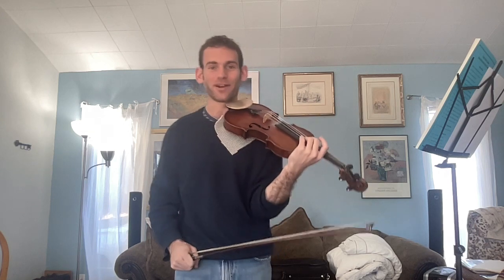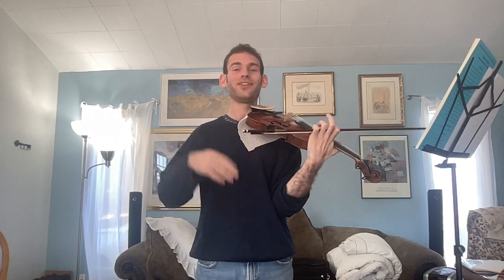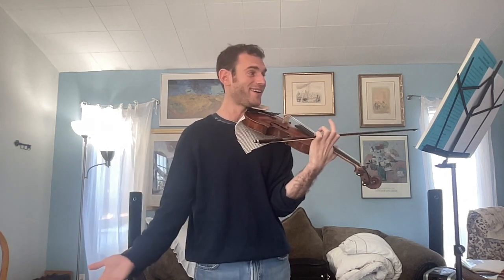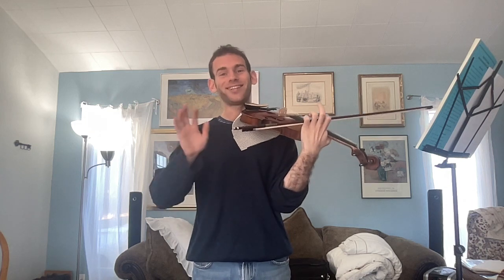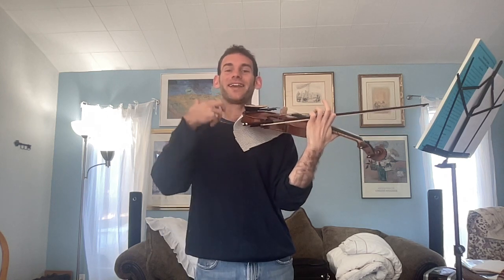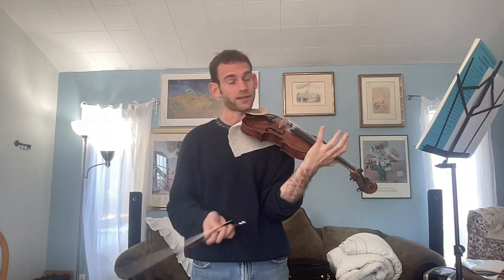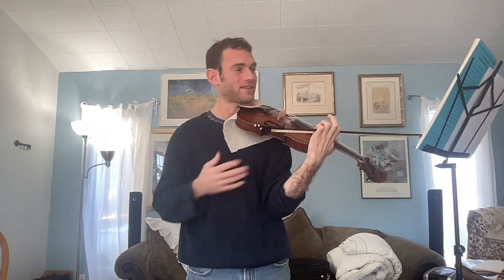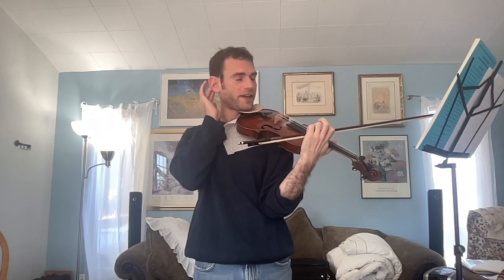Kreutzer Etude #3, Practice Guide (Detaché, Shifting)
(Etude Themes: Detaché, Shifting)

This video offers some suggestions for how to practice Kreutzer Etude #3.

Etude #3 is shorter and has less melodic variation than #2. As recommended by Kreutzer, you are welcome to apply all the same variations from Etude #2. But following some of the demonstrations from Edith Winn and Mimi Zweig, I will just focus on detache for this etude. At the same time, we add in some basic shifting up and down the C Major scale.

Note: The Galamian edition bowing and fingerings ensure that you are only shifting across bow changes or open strings. So, it is a good way to practice timing your shifts to sound hidden! A tip on quiet shifts - plan exactly where you want to shift to, try to smooth out any unnecessary accelerations/decelerations, and you may find that you actually don't have to move your hand as fast as you thought you did. (Don't worry, we will practice shifts within a slur in Etude #11).

@00:00 Introduction
@1:10 Practice Style #1: All bowing patterns (Kreutzer, Massart)
@2:03 Practice Style #2: Just stick to detaché (Winn, Zweig)
@2:48 Intro to shifting in Kreutzer
@3:47 Shifting Consideration #1: Keeping the hand frame
@5:22 Shifting Consideration #2: Shifting from previous finger
@6:18 Shifting Consideration #3: Well-timed shifts
@6:55 Bowing Pattern (Lined up with shifts)
@7:50 Play-through